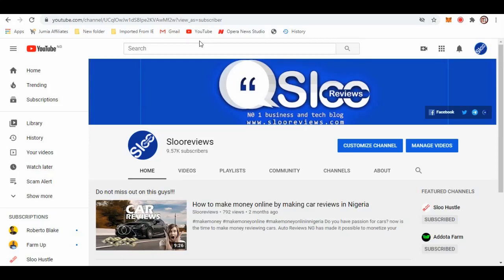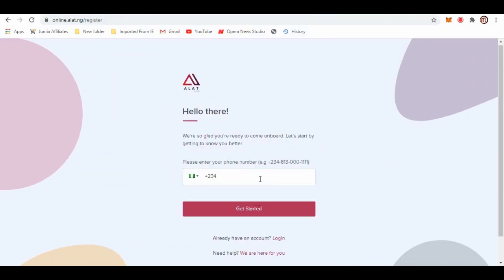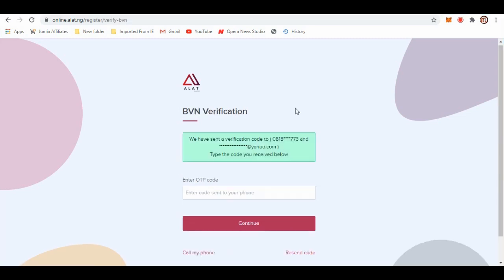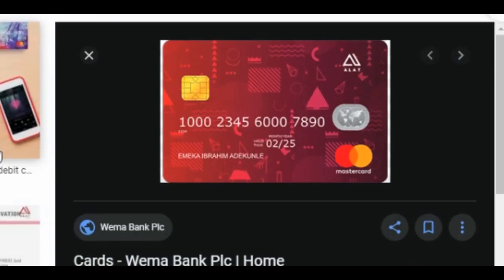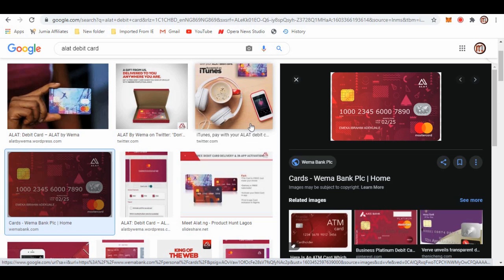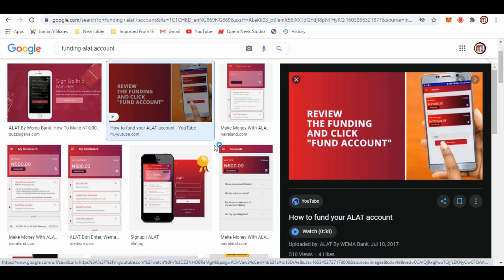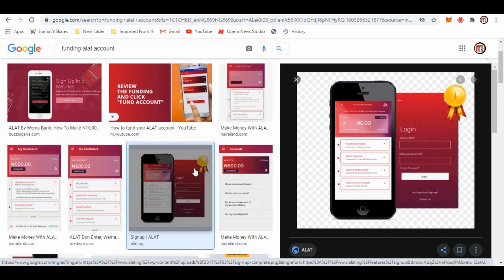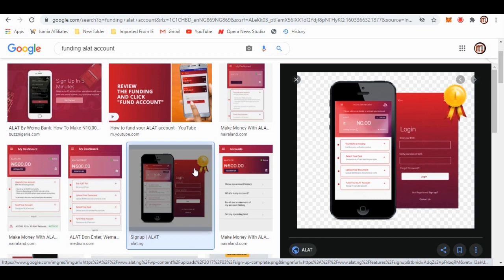ALAT Mobile Bnaking App Review (ALAT By Wema)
To mak money online without start up capital watch the video below and thank me later 👇👇👇
Slooreviews is available on Whatsapp, Facebook, Twitter and Telegram..